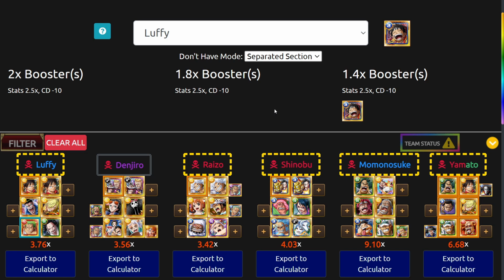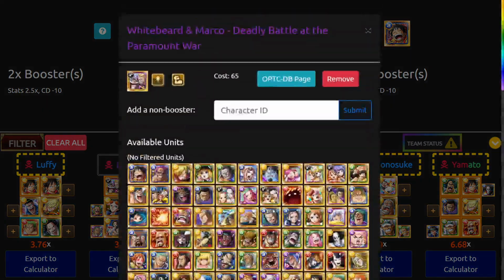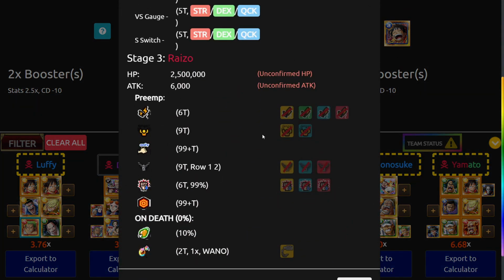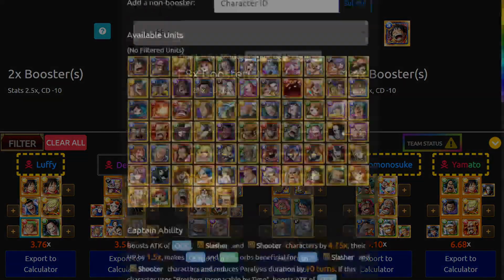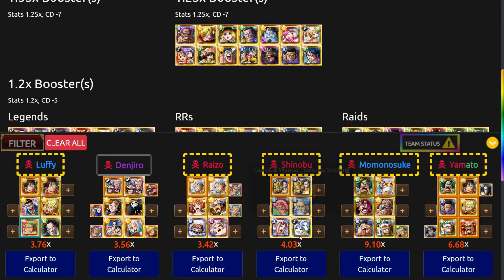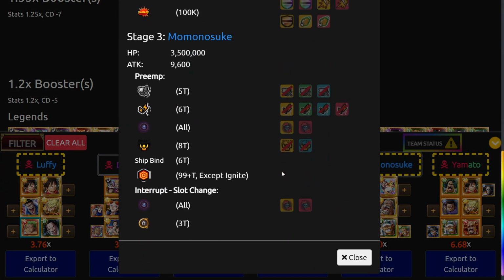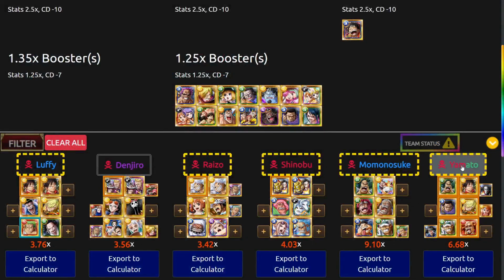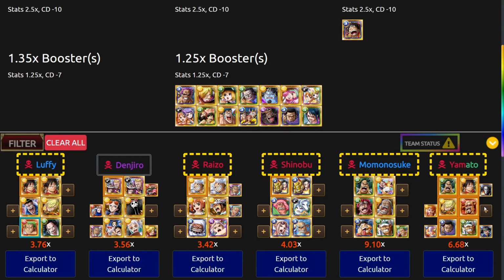BUILDABLE TEAMS vs TM LUFFY 5+! NO NEW BATCH vs MOMO! [OPTC | トレクル]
BUILDABLE TEAMS vs TM LUFFY 5+! NO NEW BATCH! [OPTC | トレクル]

Intro- 0:00
vs Luffy- 1:57
vs Denjiro- 3:36
vs Raizo- 6:11
vs Shinobu- 7:57
vs Momonosuke- 11:01
vs Yamato- 13:22

Yonko:
Sim City, Twonce, Dineen, AA, AB, Yano, Steve Sky, Hadson, Gonzo, Richard
Shichibokai:
Zanton, Bob Schnitzel
Mateys:
Dr. Drey, Lucario, Krooby, Ahmed,